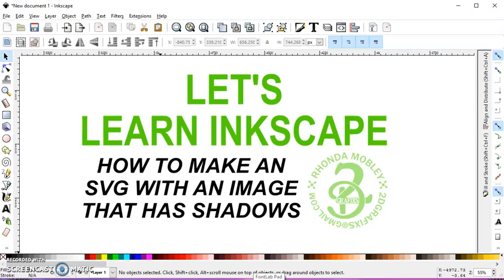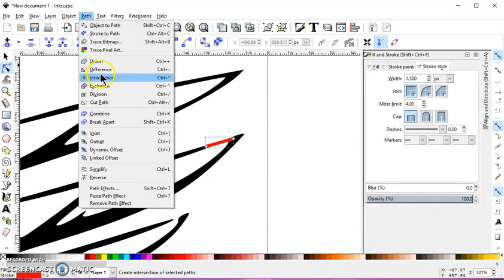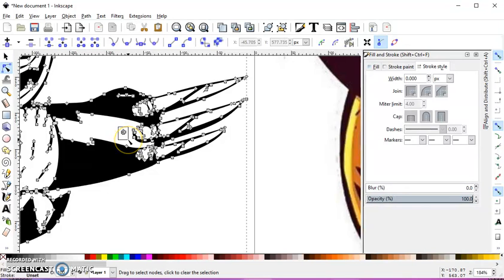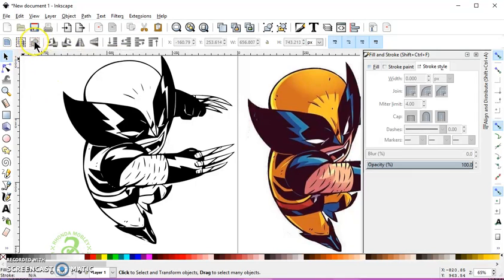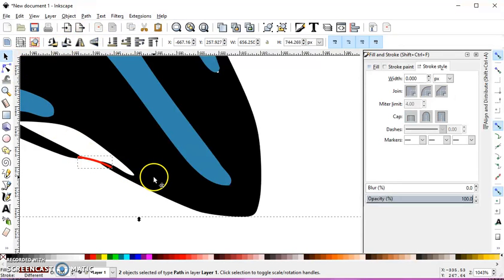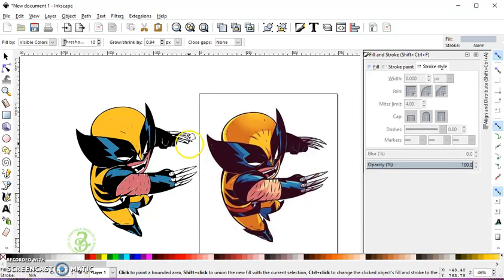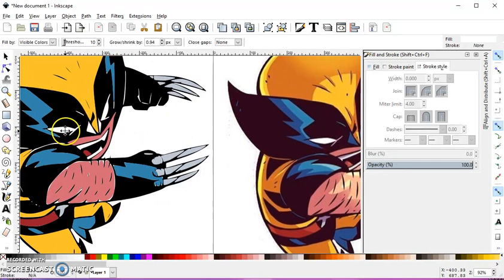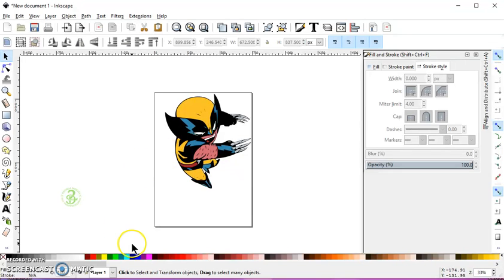39 Make an SVG from a shadowed image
How to take an image that has colored shadows and turn it into an SVG. I have to say though, that NOT ALL images will work this way.